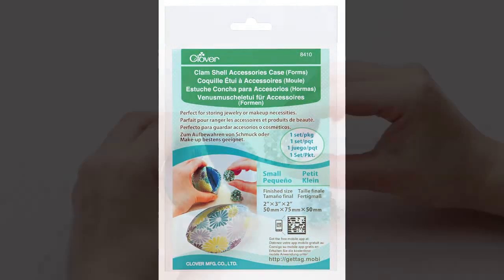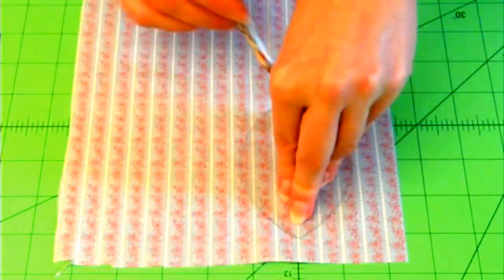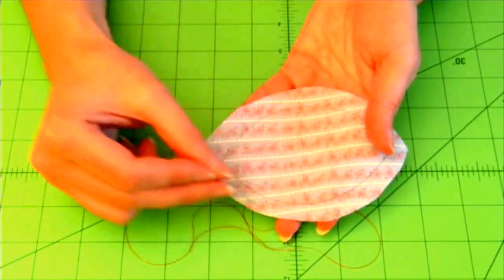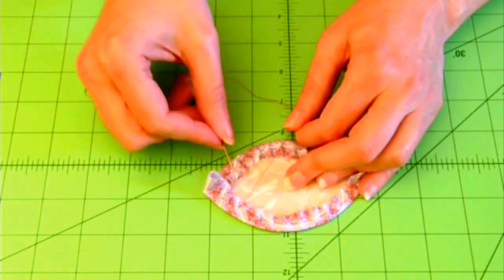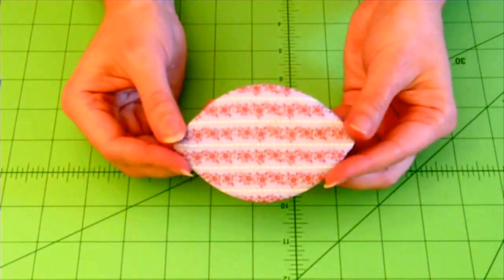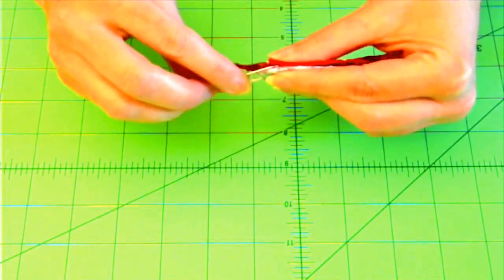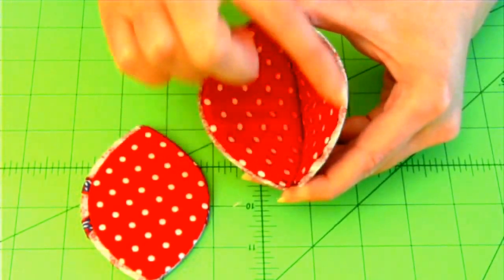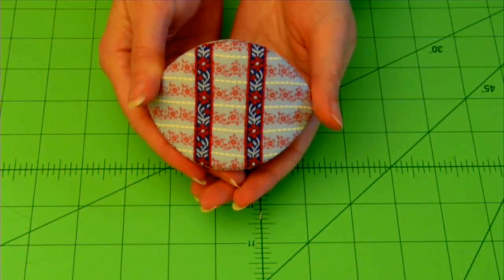Clover Clam Shell Accessories Case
Learn how to create Clam Shell Accessories Case using a template kit available in three sizes to make little holders for gift cards, jewelry, money, makeup, and so much more. You can embellish in so many ways and they make beautiful tree ornaments that hold a little surprise.
for North America, South America and Caribbean.